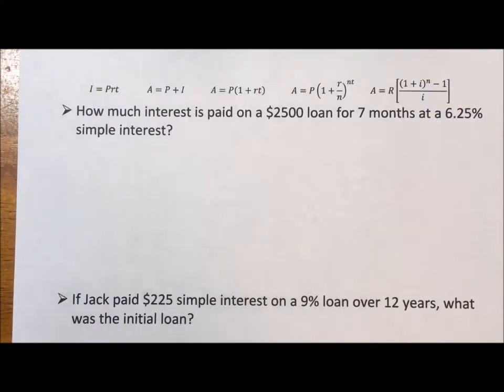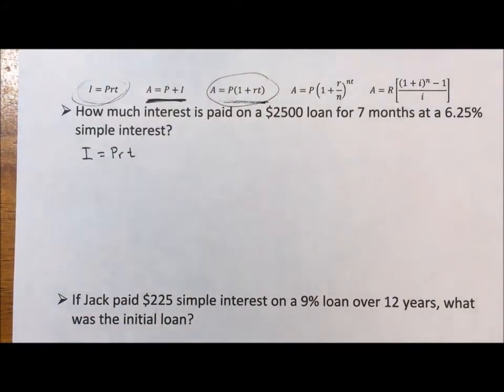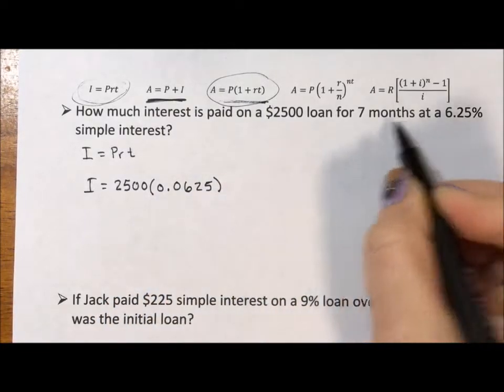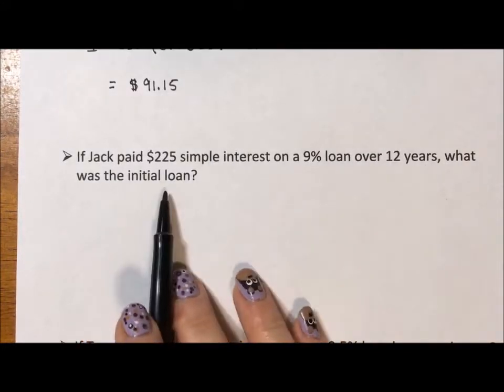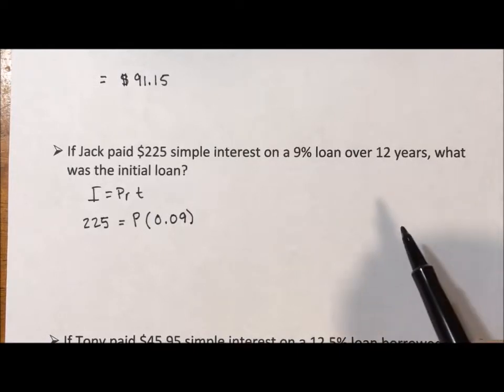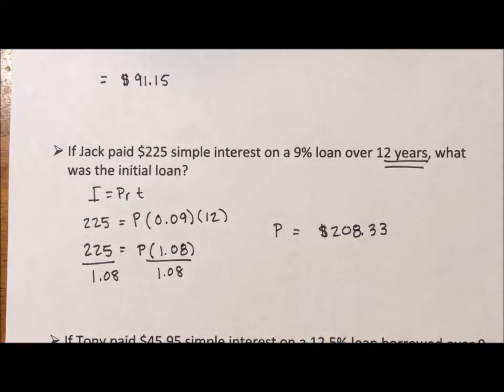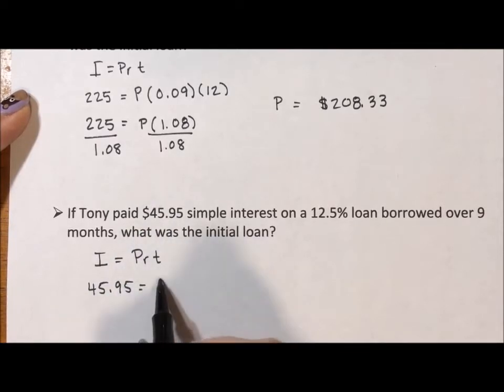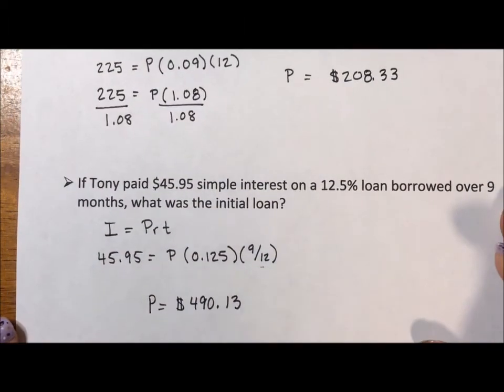Finance - Simple Interest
This video shows three examples of the interest formula, I=Prt.